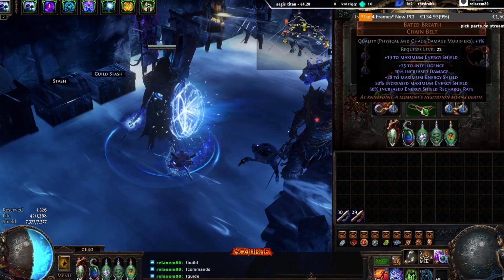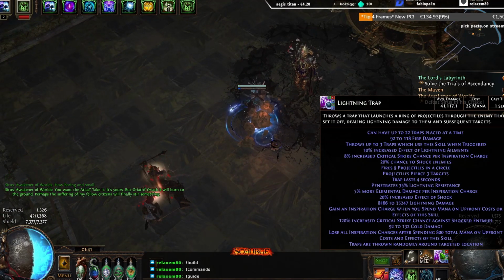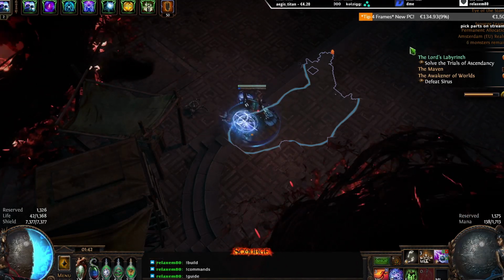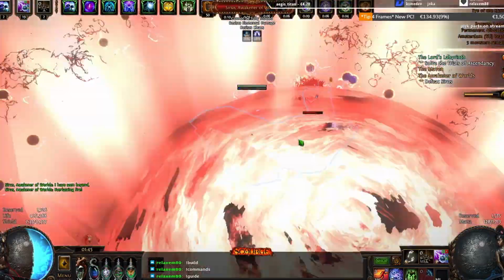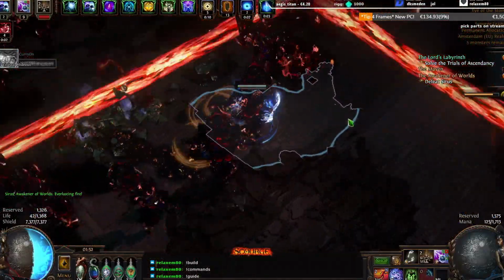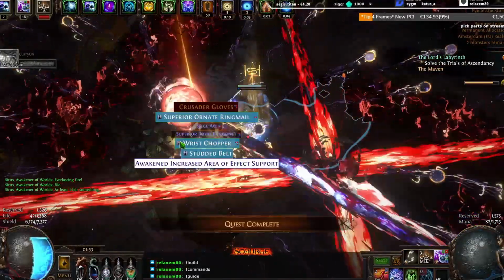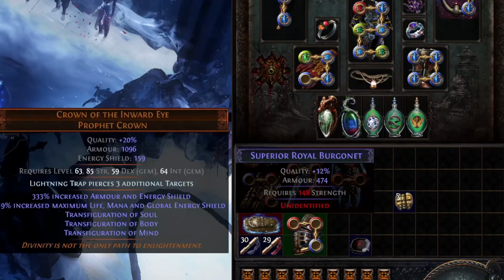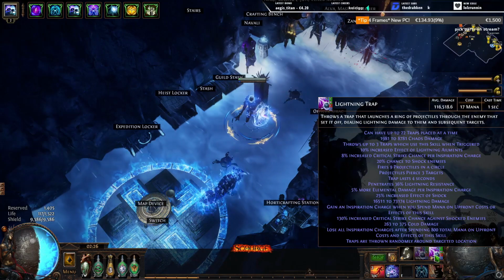Lightning Traps | Week 2 Scourge | Sirus AW8 | 40k tooltip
Full Guide/POB

00:00 Intro
00:10 Pantheons and Gear and Tooltip
02:10 Fight Start
08:35 Sorry - double voice overlay
09:00 Double voice end